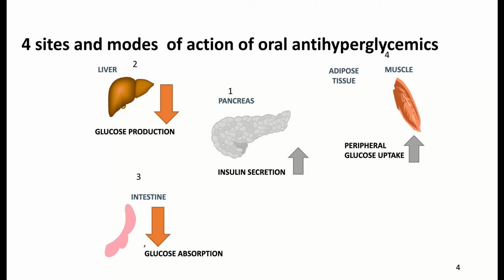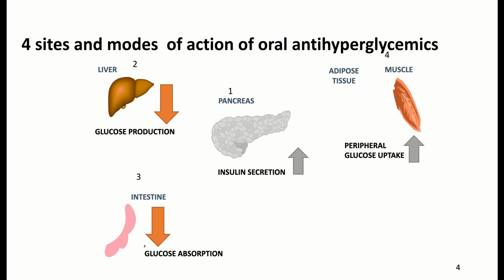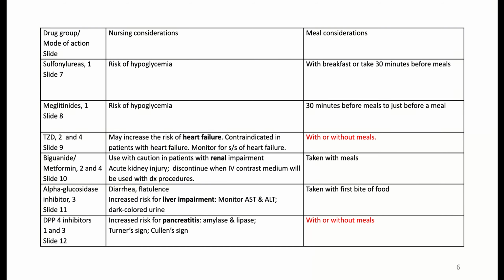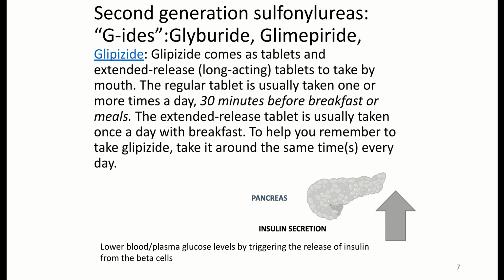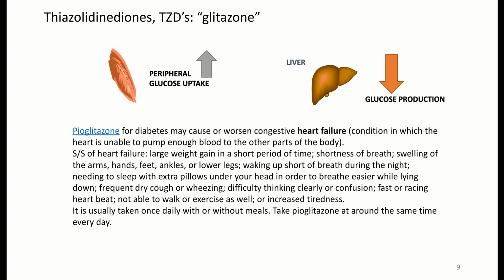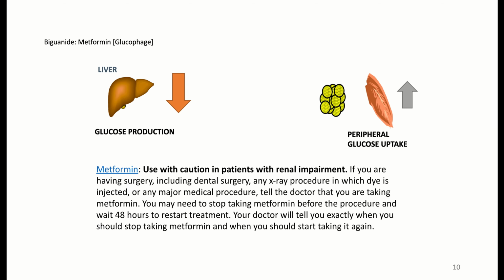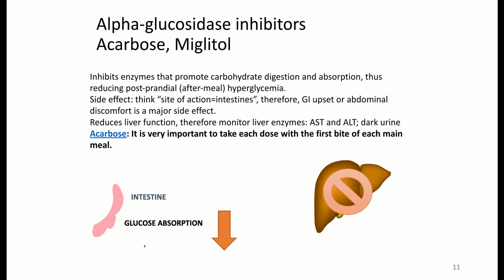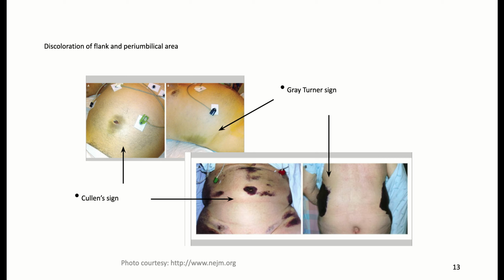Lecture 6 Antihyperglycemic (Type 2 Diabetes)